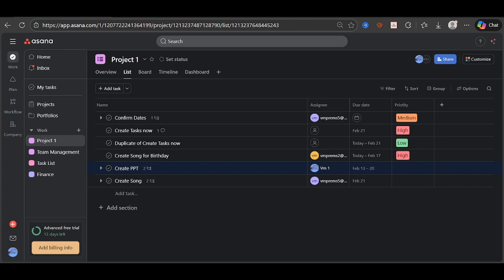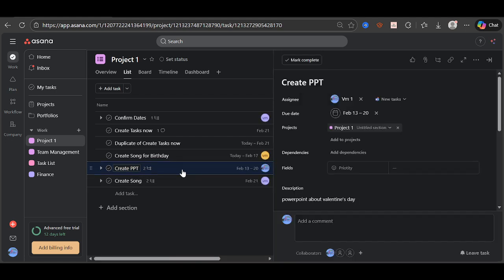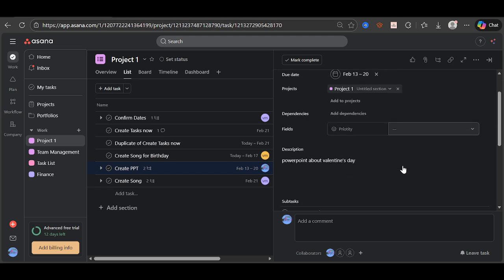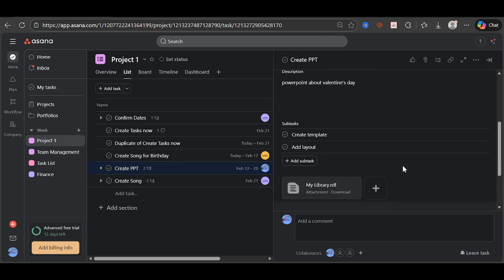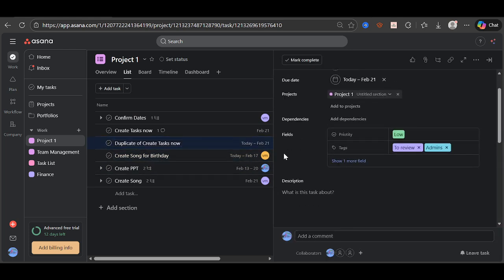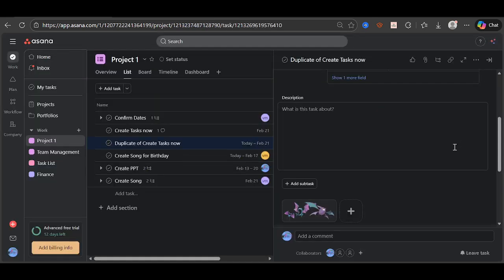How To Preview Files In Asana 2026 (Tutorial For Beginners)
In this video, we'll explore the process of how to preview files in Asana, allowing you to streamline your workflow and enhance productivity. Asana's file preview feature is essential for managing project-related documents effectively, and understanding it can significantly improve your team collaboration.

By the end of this tutorial, you will confidently know how to utilize file previews in Asana to access your attachments quickly and boost your project management efficiency. Don’t forget to watch till the end to grasp all the useful features!